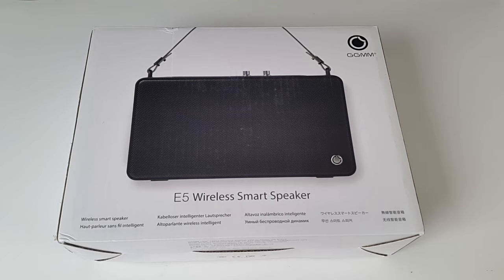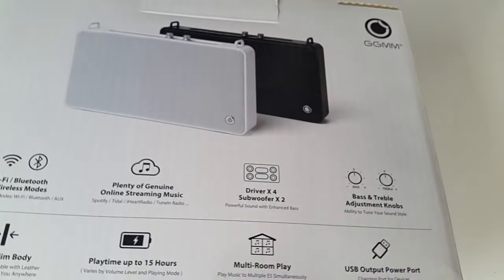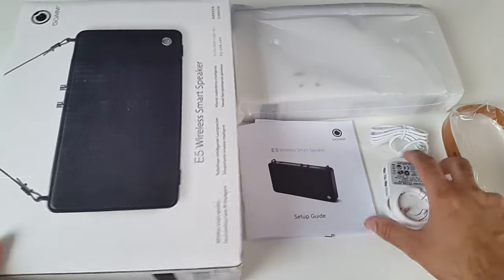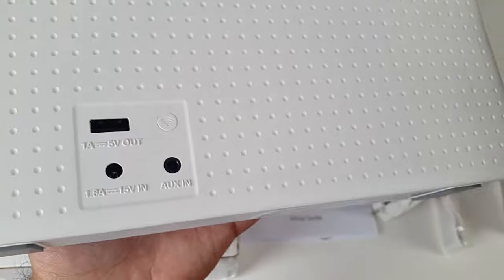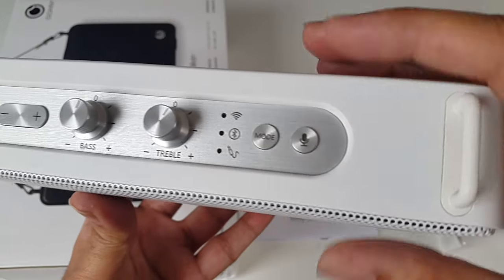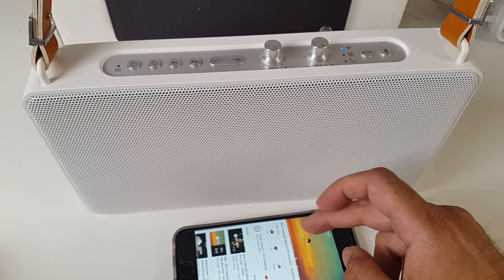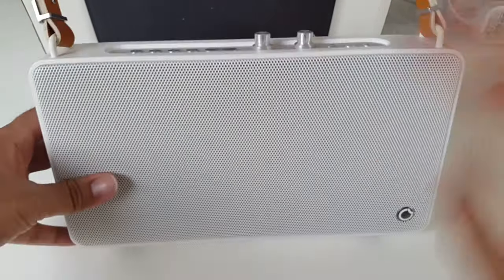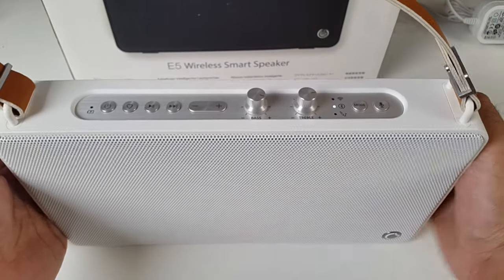Powerful Portable Wireless Smart Speaker Review - Built-in 6x Speaker/Sub